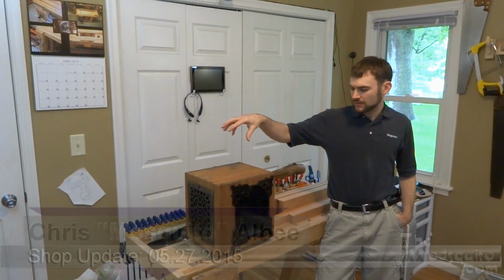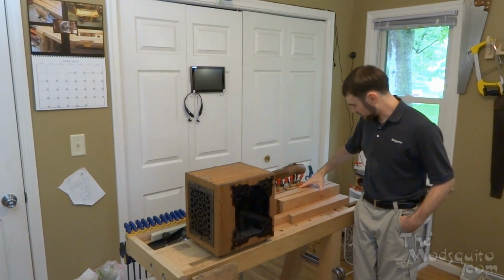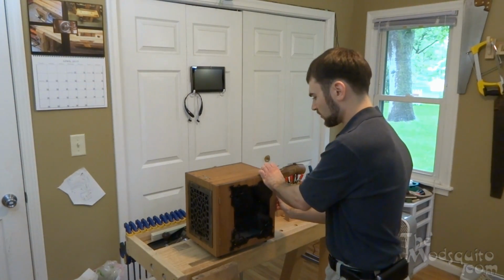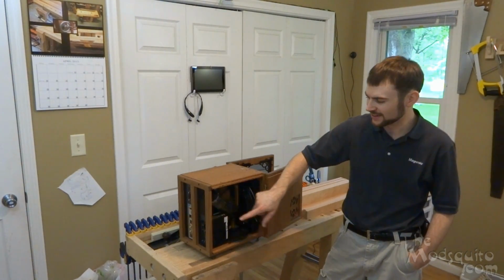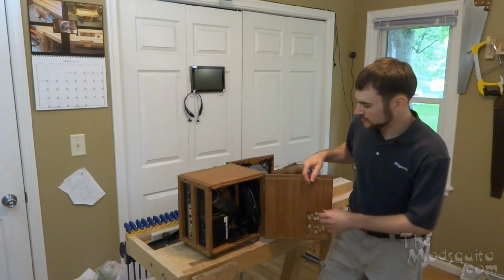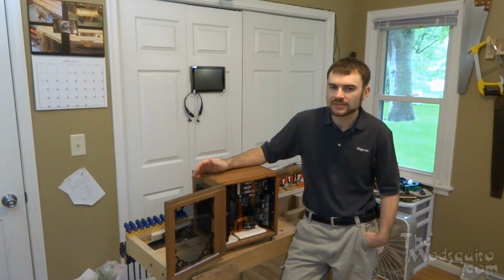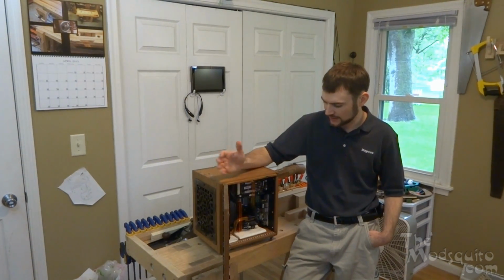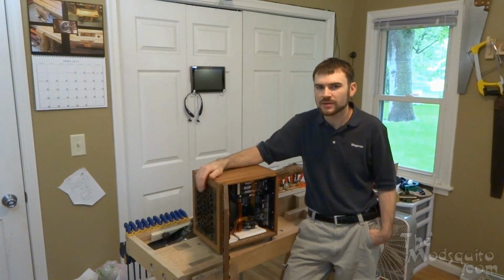What's in my Shop - May 27, 2015 - Victorian Desktop Almost Done, More Milling Cherry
This week I've gotten the Victorian Desktop all put back together, and am just working on the water loop now.  I ran into a little snag with a leak or two that I need to address, otherwise it's basically done.

I also finished milling up the rest of the cherry for the project I'll be working on.